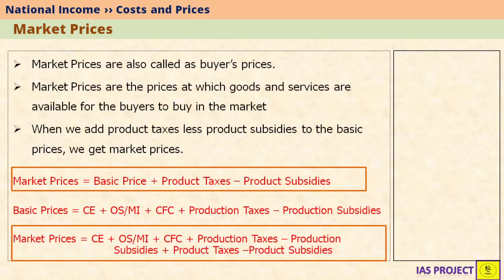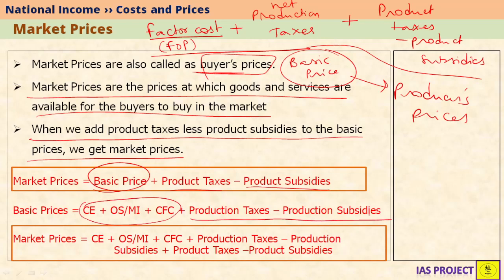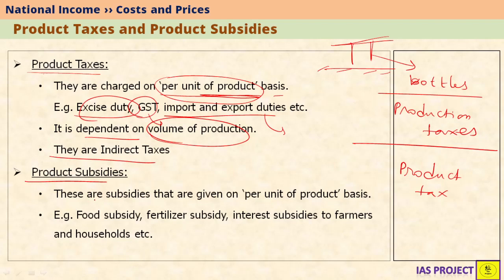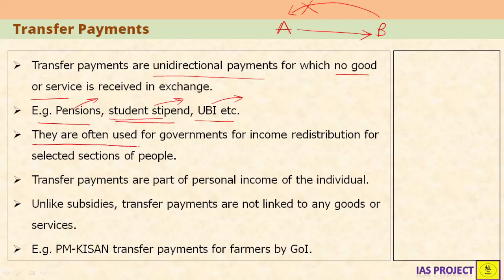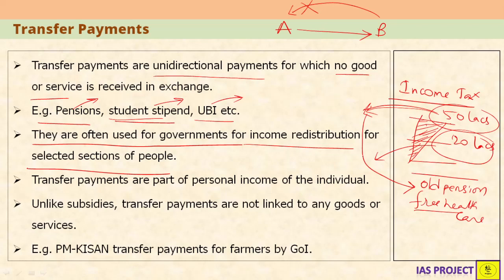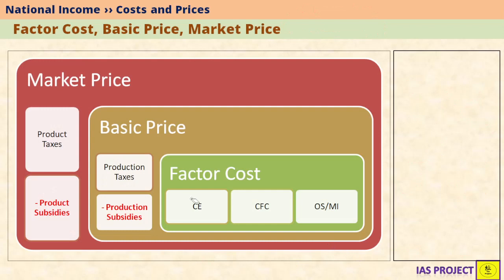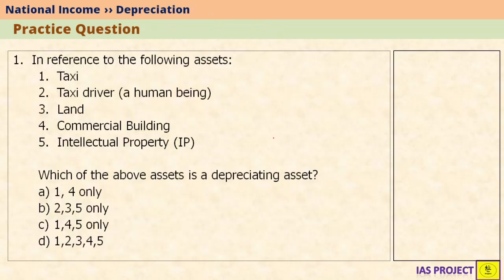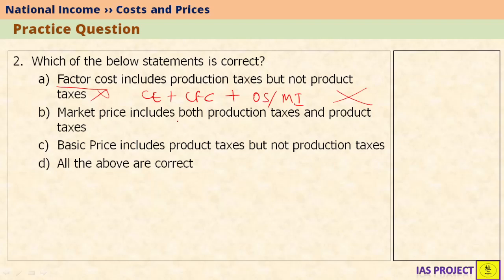Market Prices - Indian Economy (UPSC Civil Services 2023) - IAS Project | L-007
For UPSC Civil Services Exam, CSE Prelims and Mains 2023.
This video is the introduction to Indian Economy subject for UPSC Civil Services Examination.
1. what are costs and prices
2. what is factor cost
3. what is depreciation
4. what are production taxes and production subsidies
5. what is consumption of fixed capital
6. what is basic price
7. What is market price
8. What are product taxes and product subsidies
9. what is the relationship between factor cost, basic price and market price.